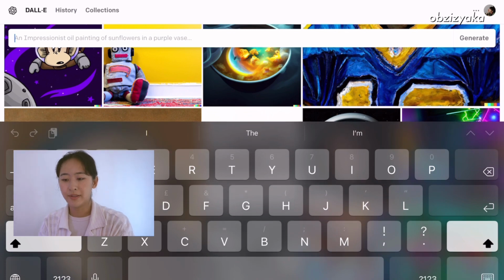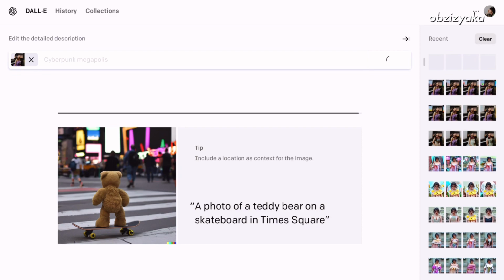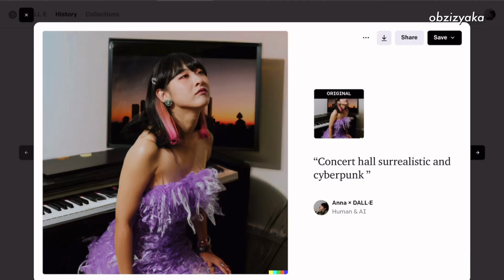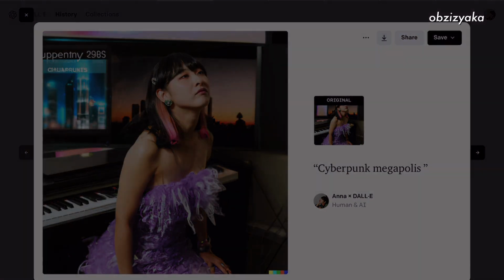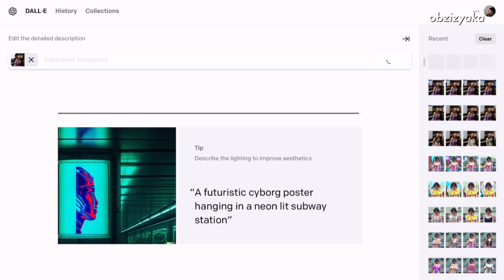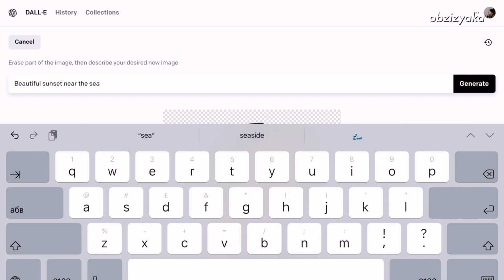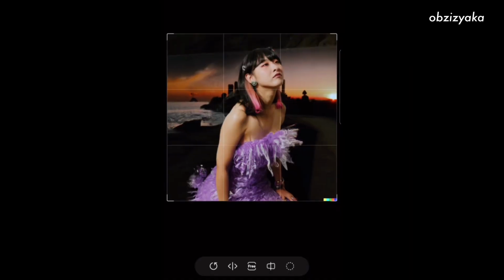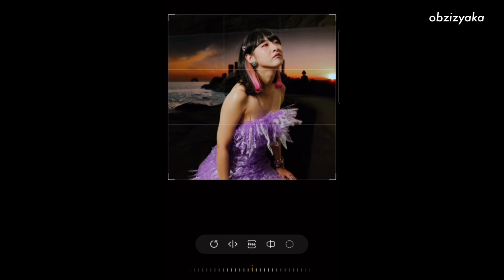AI Fashion Tutorial. Transform Your photo with Dalle-2: Digital clothes and Background with Anna Rei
I will show you how I work with a photo without using Photoshop. Just Dalle-2 and my phone.

Program of the tutorial:

00:20 Dalle-2 web site
00:32 Making digital clothes on photo
02:23 Partial background change
04:08 Solution for the problem
04:57 Weird and beautiful moments/Full background change
06:27 Final edits

If you're looking to take your image editing to the next level, Dalle-2 is the tool for you. In this video, I will be teaching you of using this life changing software.

Support, tag me and share my tutorial to your friends